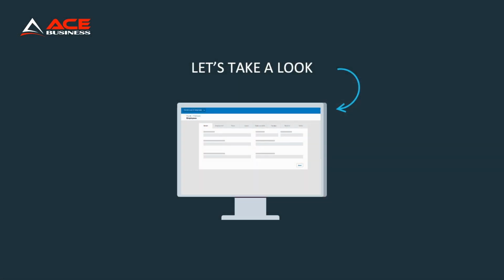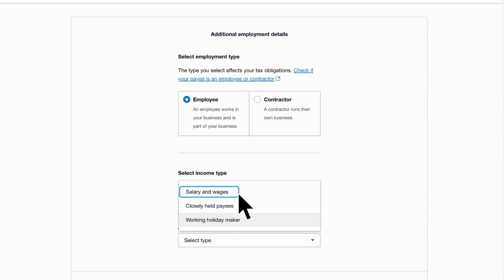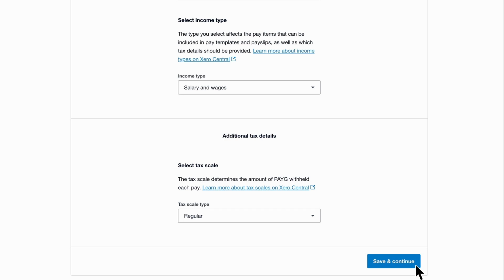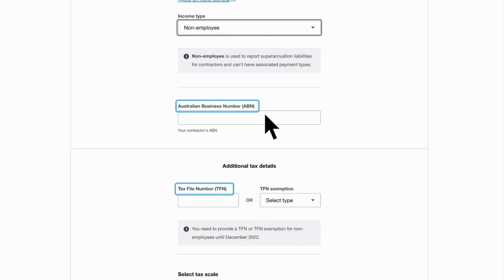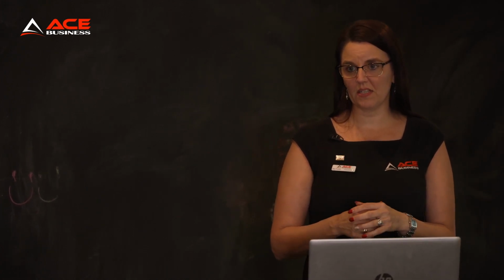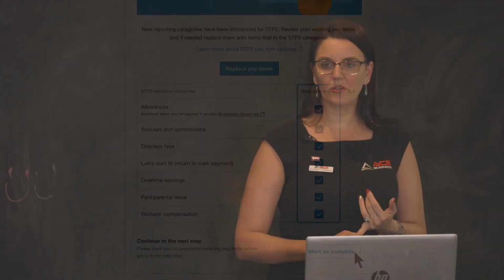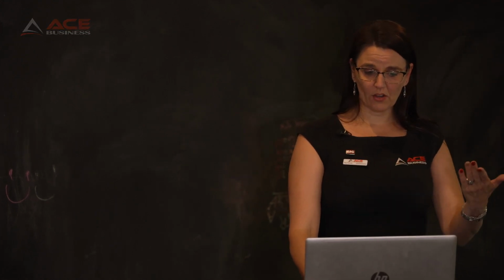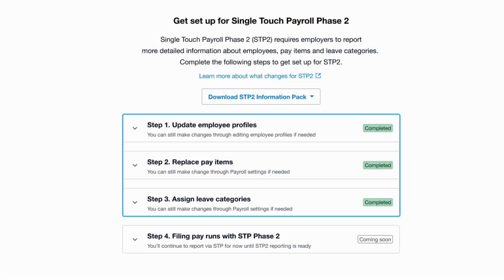ACE Business STP2 Xero Workshop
Bec from Ace Business - Adelaide Accountants - go through the steps to show the steps to get STP2 setup with the assistance of Sarah Boyce from Xero.